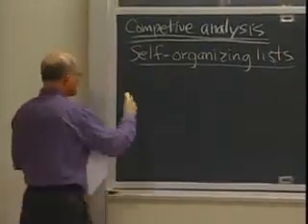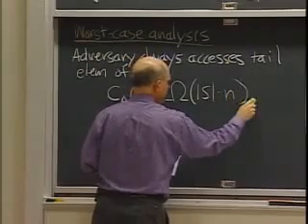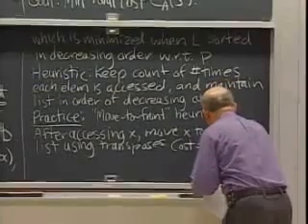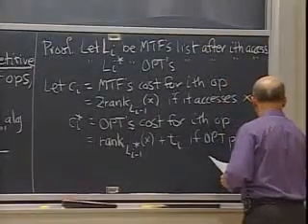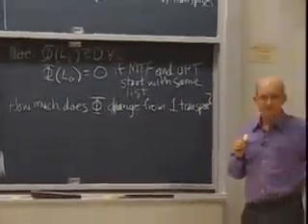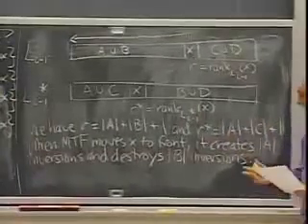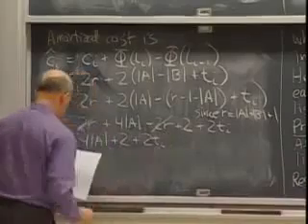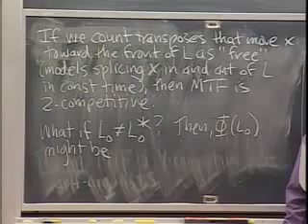MIT Introduction to Algorithms Lesson 14 Competitive An